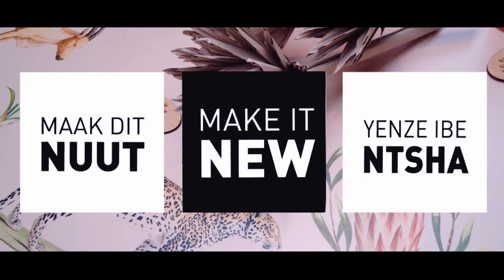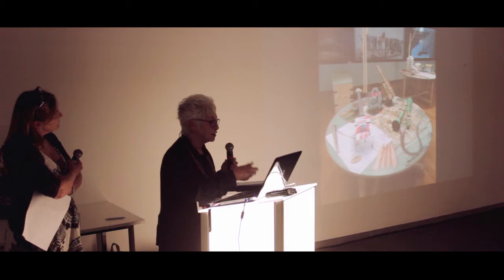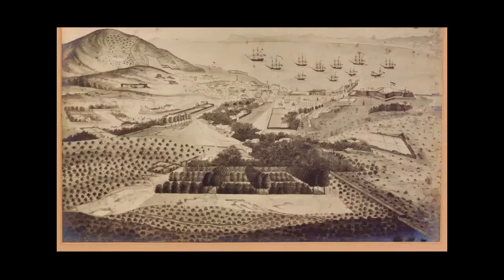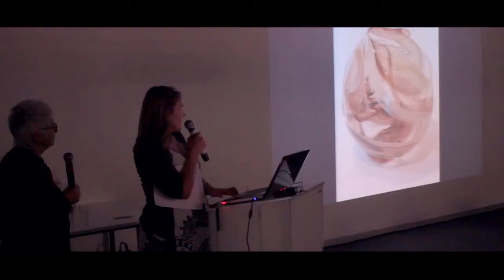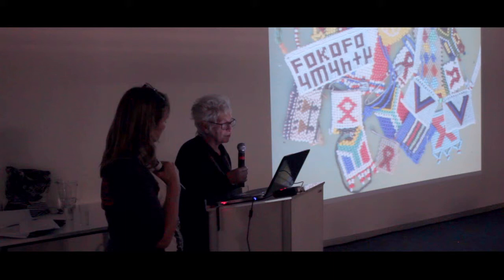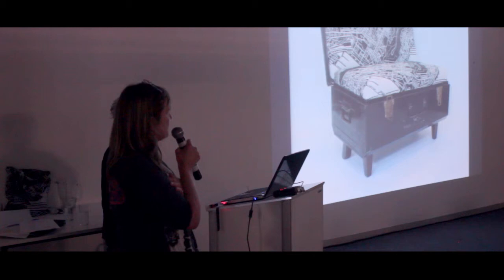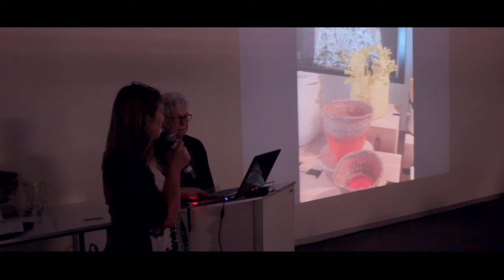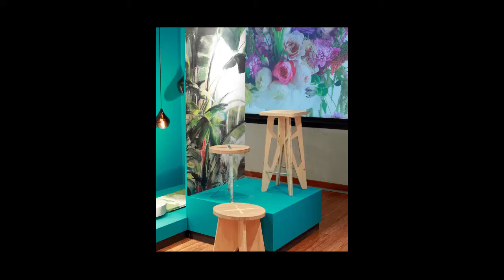Heritage meets contemporary at Creative Exchange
The highly successful Make it New exhibition came into focus at the latest Creative Exchange talk at the Cape Craft + Design Institute (CCDI) on 4 November. The exhibition, which took place in November 2014 at Cape Town Stadium and in February on the V&A Waterfront, was project managed by the CCDI.  Rayda Becker, Jane Solomon and Henrique Wilding, who were part of the team that curated the exhibition, spoke about the inspiration behind Make it New with their talk titled The Past in the Contemporary.